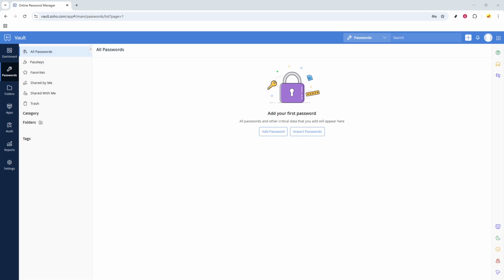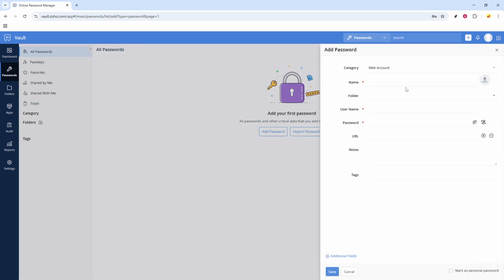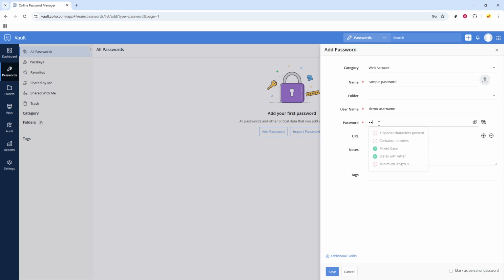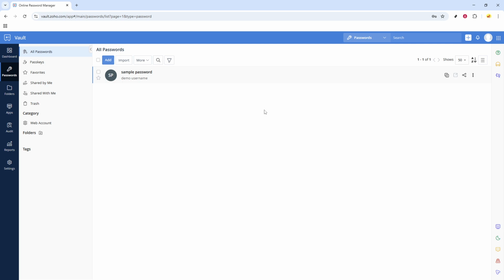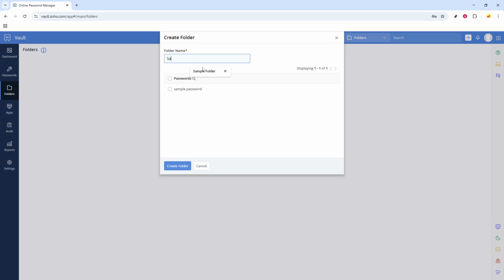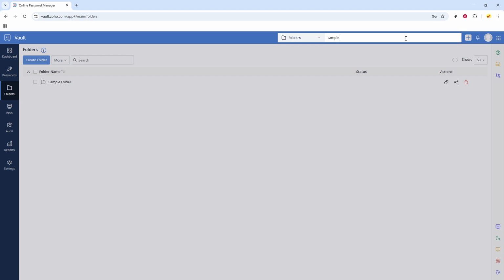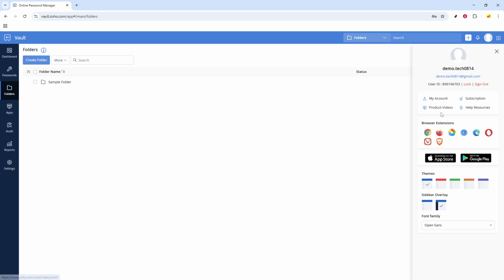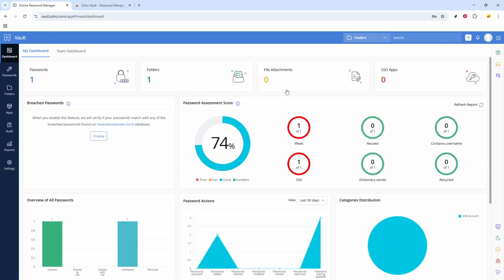How to Use Zoho Vault [2026 Full Guide]